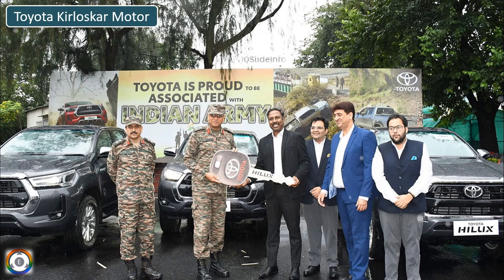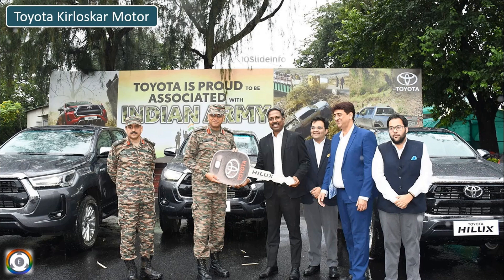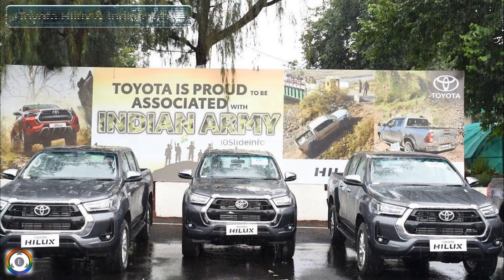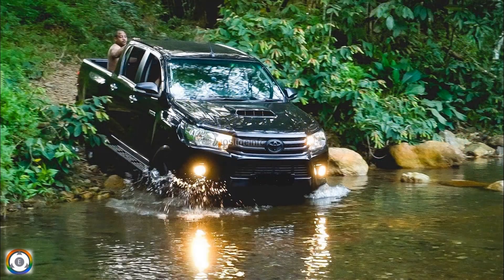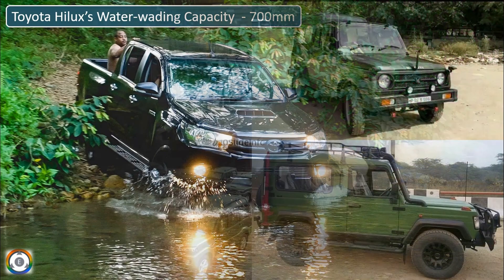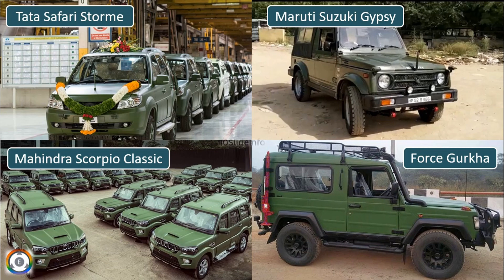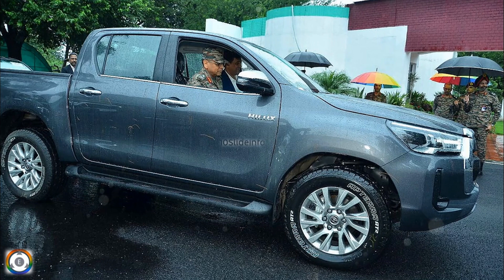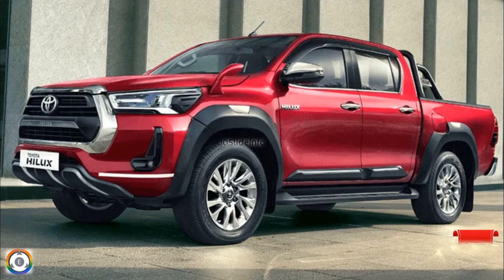Indian Army Procures Toyota Hilux Off-Road Pickup Truck